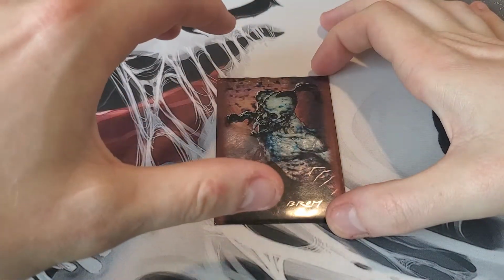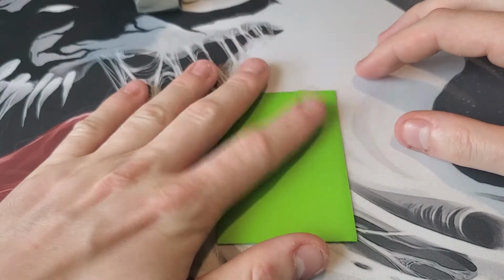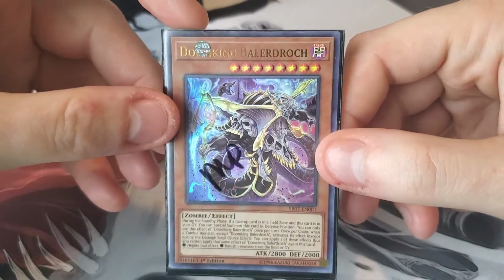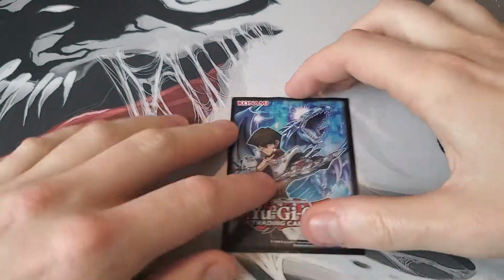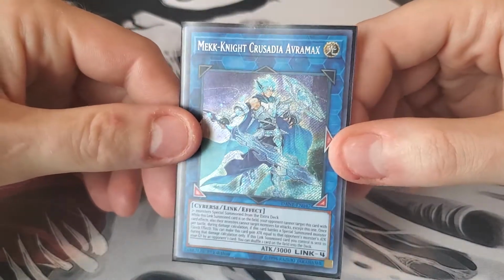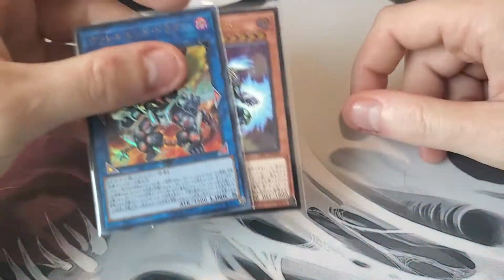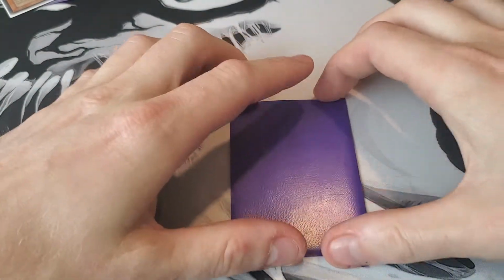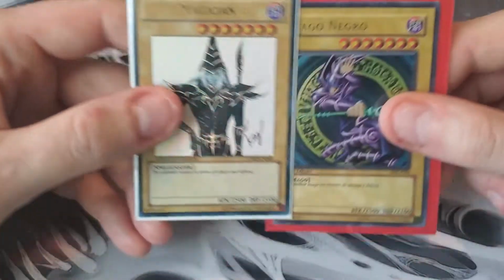My favorite cards yu-gi-oh 2020!!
These are some of my favorite cards i own. Some for value some for other reasons. Hope everyone enjoys.